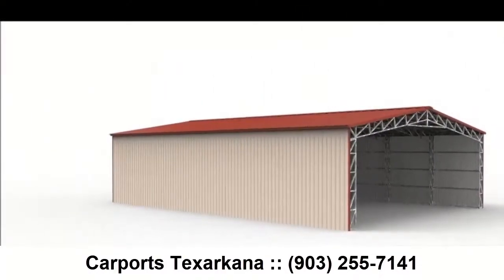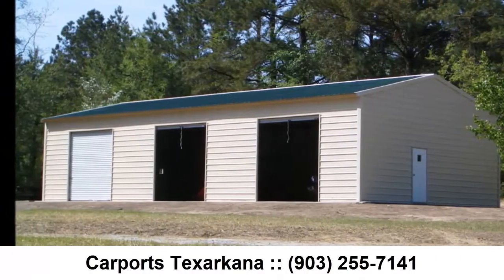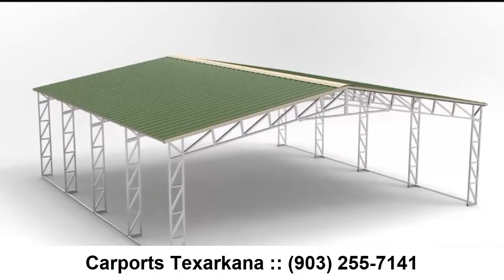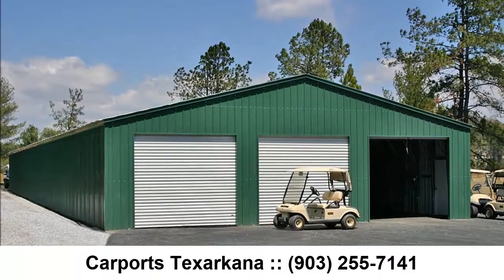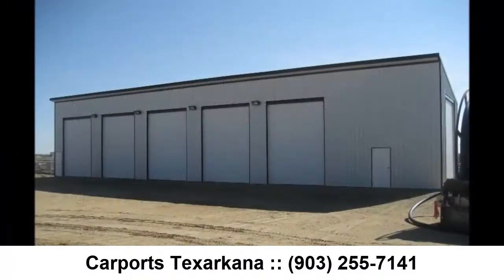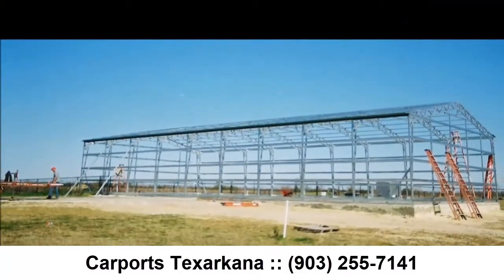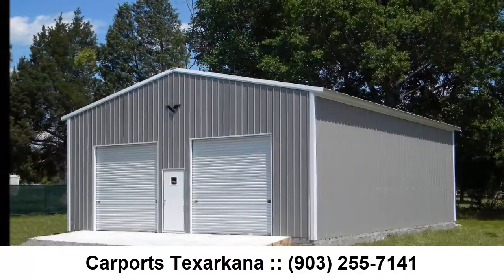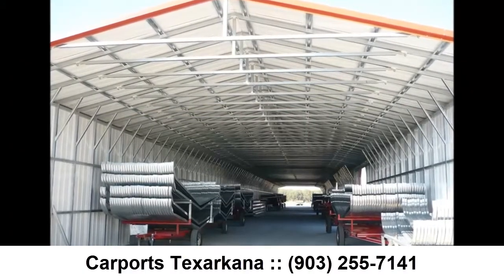Metal Buildings Texarkana - Metal Buildings Texarkana Offers Security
Metal Buildings are really advantageous in areas which are severely hit by bad weather conditions due to the sturdiness of the material used for building. Steel is quite strong making the Metal Buildings withstand the brutal weather conditions in relation to the last building. Another reason why Metal Buildings are durable is that they are free from rotting, termites or flame and a result they're more durable and will stand upright in bad weather conditions. Metal Buildings are environment-friendly as well and may be used for many purposes.

A steel building is a metal construction fabricated with steel for the internal support and for exterior cladding, as opposed to steel framed buildings which generally utilize other materials for flooring, walls, and outside envelope. Steel made buildings are used for a number of purposes such as storage, living accommodation and workspaces. They're classified into types depending on how they're used. Steel buildings are now so widely used and accepted that we're discovering them being used for the building of churches, fire halls, shopping facilities, and now there's even metal building home. Using clear span trusses is a builders dream. It allows you to make any space as little or as large as you want, and you're able to suspend the walls from the roof or ceiling rather than having them sit on the base, making them thicker and less susceptible to pressures. The most important aspect of metal for a building material is the fantastic flexibility of design. The engineerings All is straightforward, along with the materials so powerful, that the manufacture of these types of facilities may be accomplished for a much lower cost than conventional structures and in time.

Metal buildings incorporate different architectural finishes to provide the right facade for various facility types, such as churches, schools, shopping facilities, educational buildings, medical facilities, retail stores, and office buildings. These programs may also have fire stations, airplane hangars, fitness facilities, and other types of low growth structure. Metal buildings can also be intended for conventional uses such as warehouses, distribution facilities, and athletic facilities.

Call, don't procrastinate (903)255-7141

Attempt looking for additional online videos on:

buildings texarkana
metal buildings texarkana
steel buildings texarkana

Click to view more videos about metal buildings at Carports Texarkana Texas